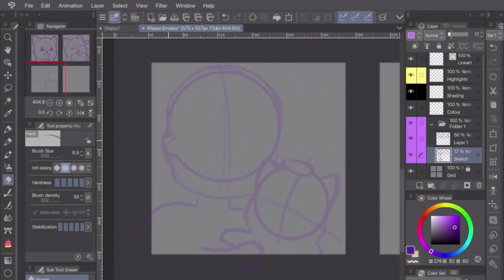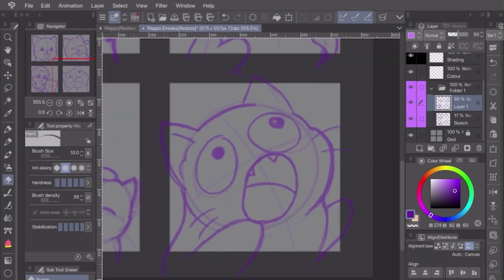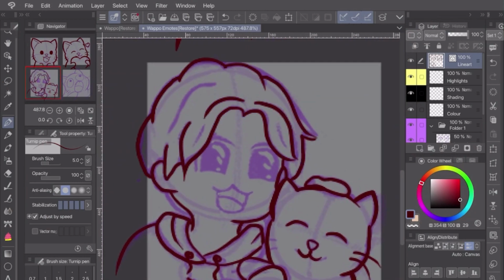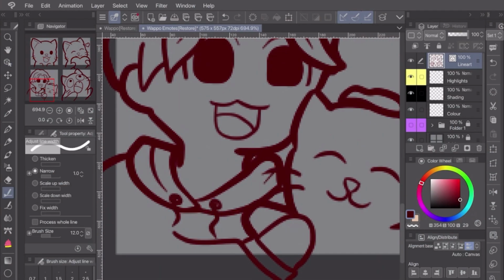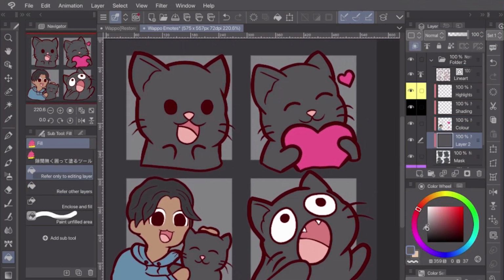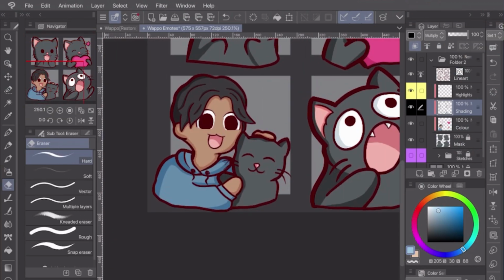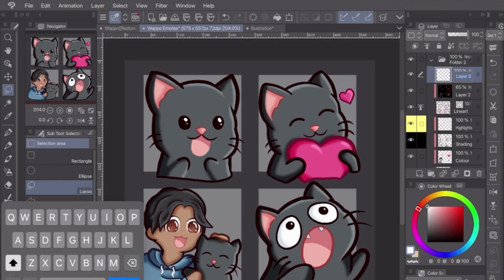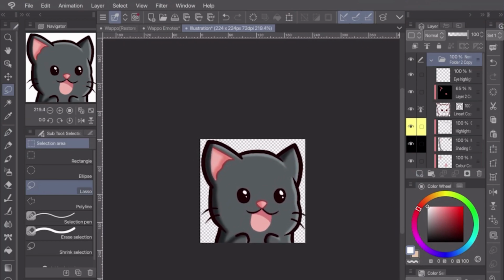TWITCH EMOTE TIPS - My Top Tips and Tricks for Creating Twitch Emotes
This is my first full length video! (also first digital art video)  - Want a full length broken down process? Let me know below!

The site that I use to auto resize my emotes

What I Use to Create:
 4th gen iPad Air
Clip Studio Paint IOS

Thank you so much to everyone who has supported my growth as an emote hobbiest!! I wanted to share my tips and tricks with you, so that hopefully you too can see some growth in your emote journey! I started my digital art journey in 2019 with just a mouse and a free drawing program!